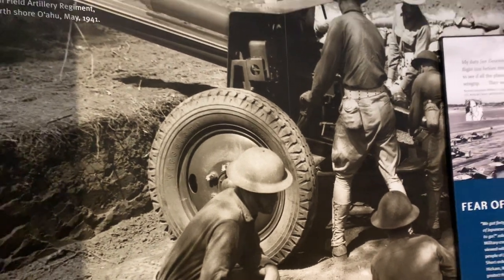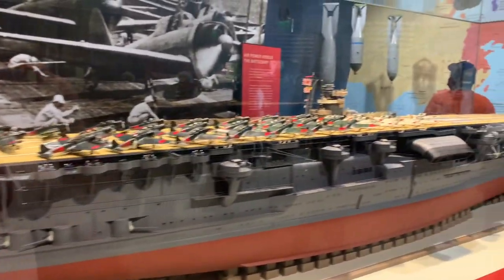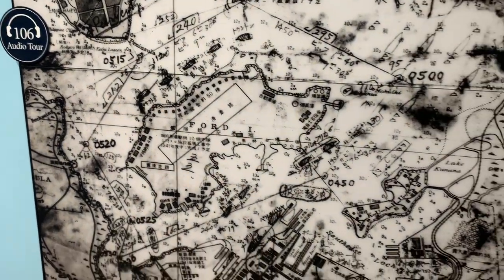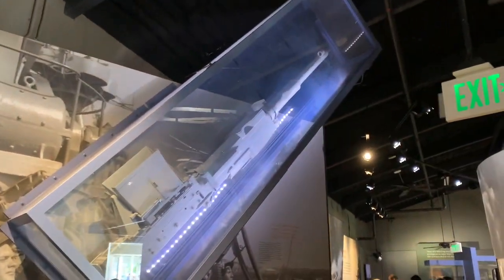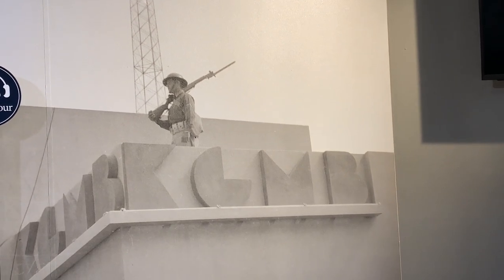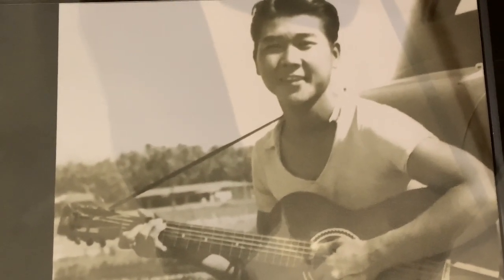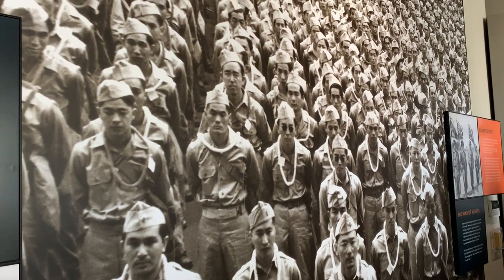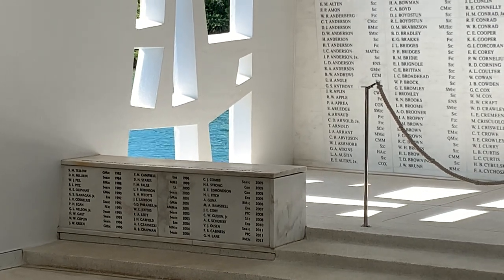Pearl Harbor memorial & museum